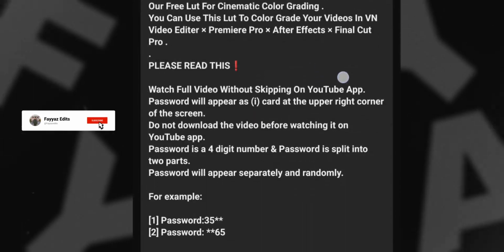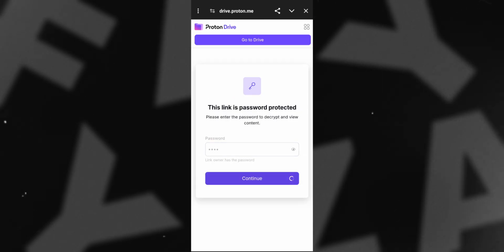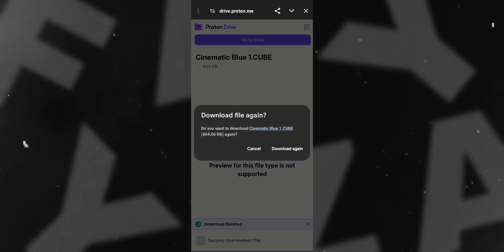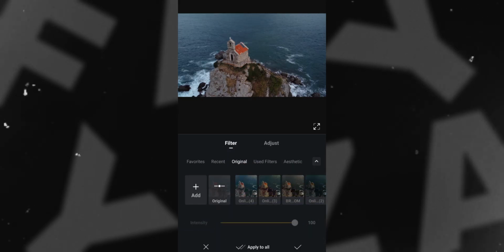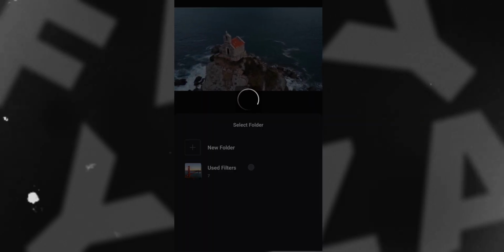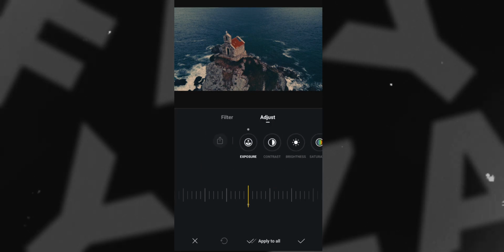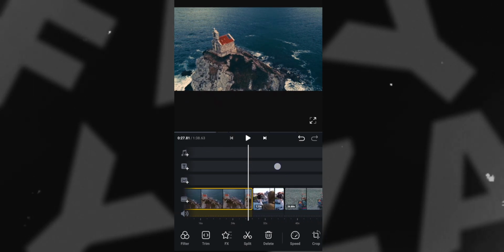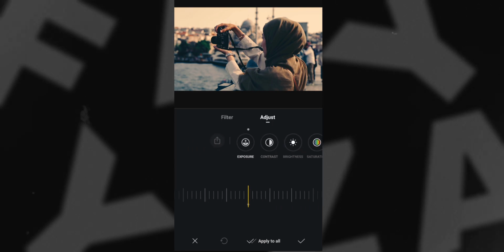BLUE 1 Cinematic LUT For VN Video Editor | Premiere Pro | Davinci Resolve & FCP | Download Free LUT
Hi, This Is, FAYYAZ AHMED :
In This Video I'm Going to Show You How You Can Color Grade Videos in Your Phone Using VN Video Editor with Our Free Lut for Cinematic Color Grading.
You Can Use This Lut to Color Grade Your Videos in VN Video Editor × Premiere Pro × After Effects × Final Cut Pro & Davinci Resolve.

Password will appear as (i) card at the upper right corner of the screen.
Do not download the video before watching it on YouTube app.

⚠ WARNING
🚫 Everyone who put the password in the comment section below will be blocked :)

Thank you for viewing, and please don't forget to leave feedback and inquiries in the comments section. Happy Editing -